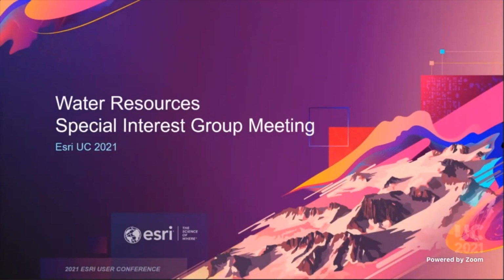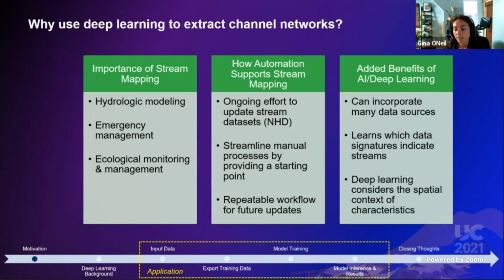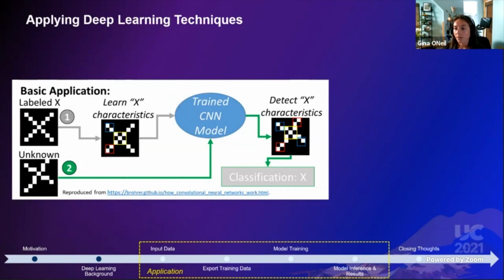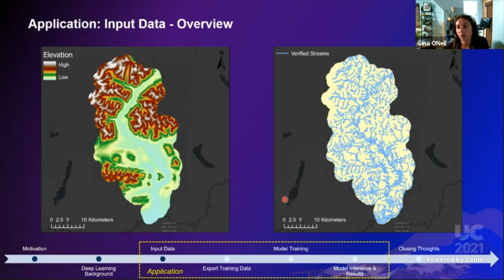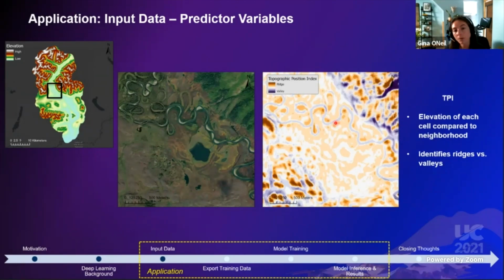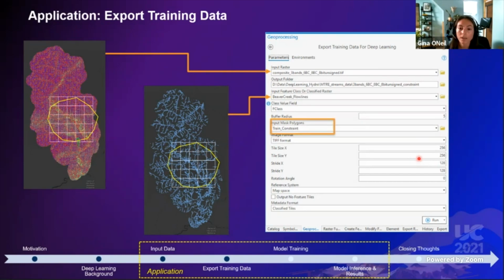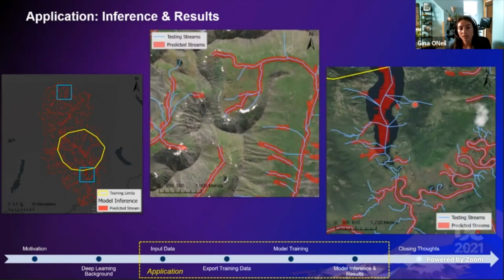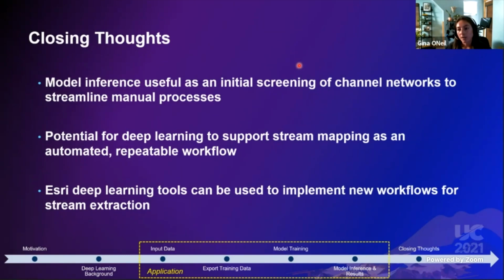UC21 Water Resources Special Interest Group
Stream mapping is crucial for hydrologic modeling, emergency management, and ecological monitoring. Given the importance of stream dataset applications and the influx of GIS data available to observe stream characteristics remotely, the task of stream extraction is an excellent candidate for automated, artificial intelligence workflows. Learn how to use Esri tools to extract streams using deep learning techniques.